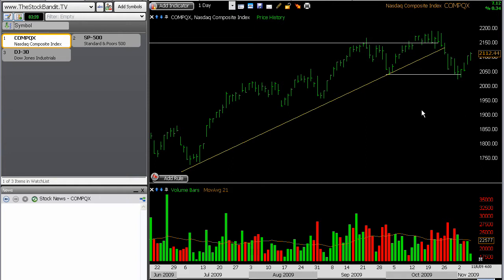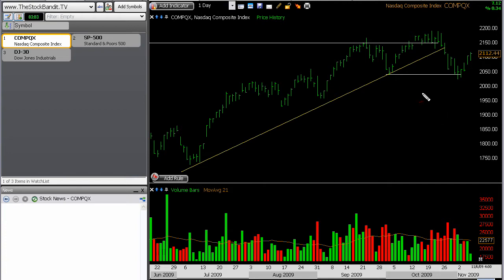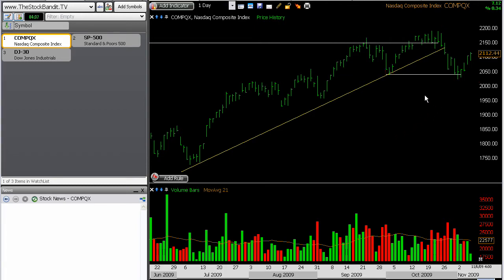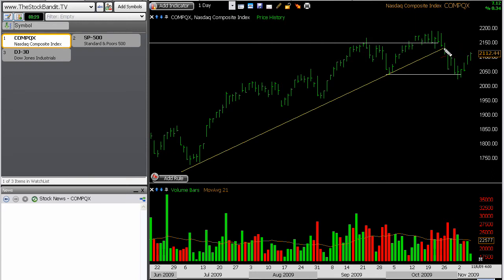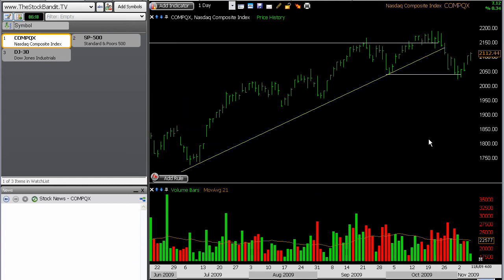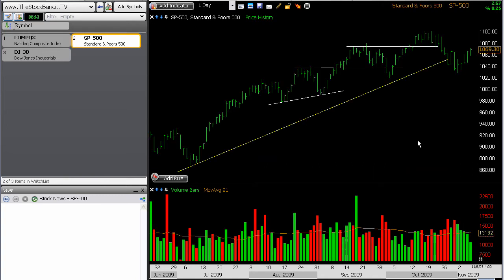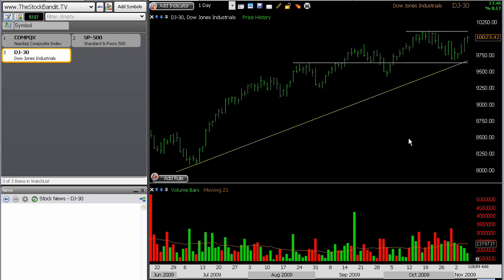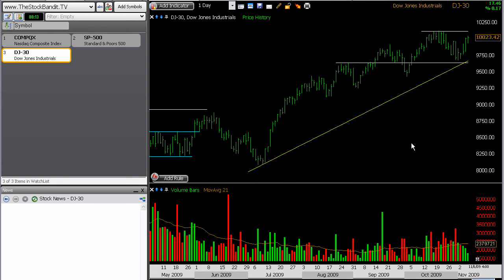Day Trading Online Stock Market Technical Analysis 11-8-2009